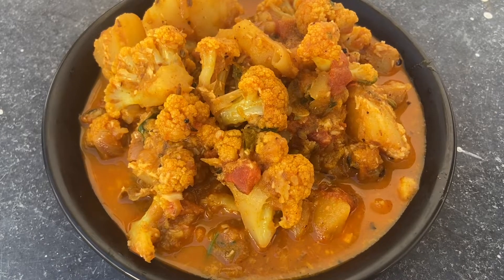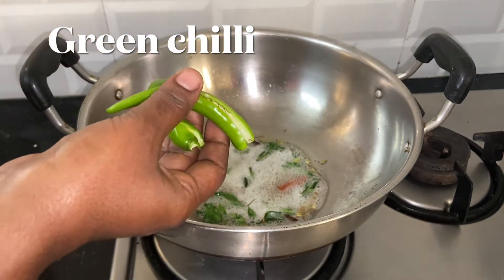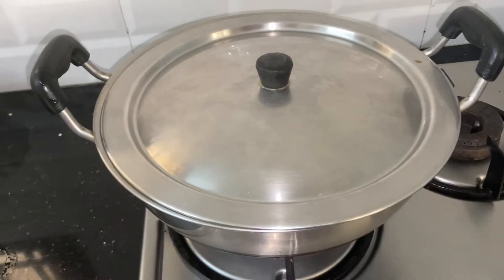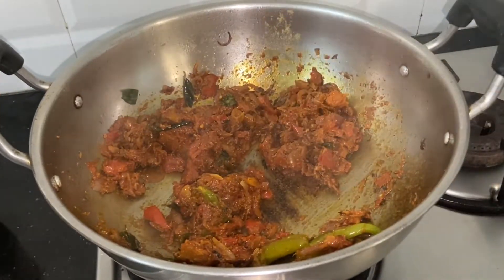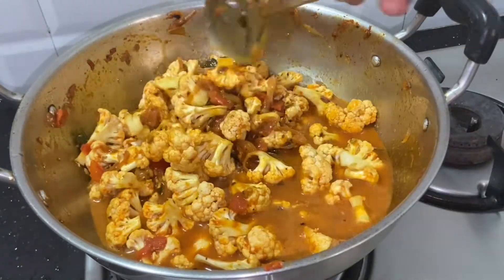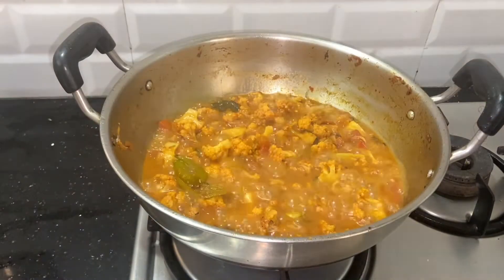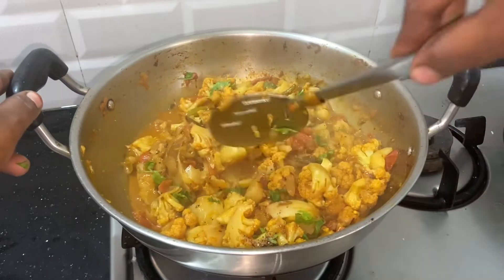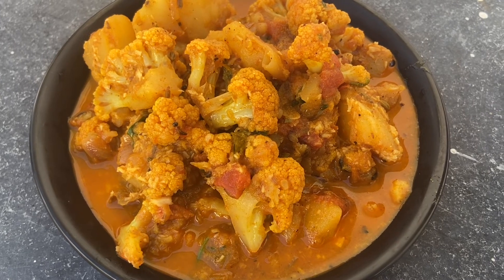நான்வெஜ் சுவையில் காலிஃபிளவர் உருளைகிழங்கு கிரேவி | Cauliflower Potato Gravy In Tamil